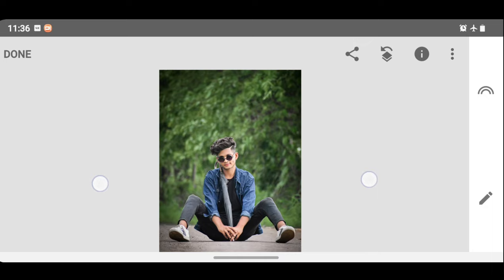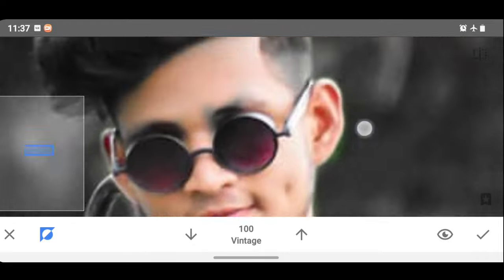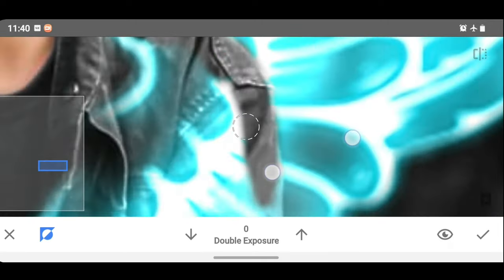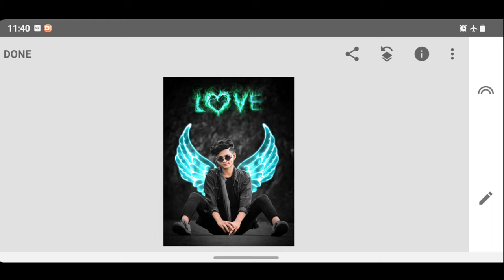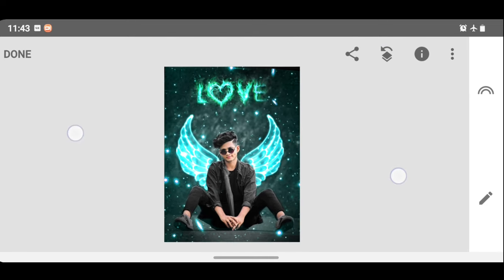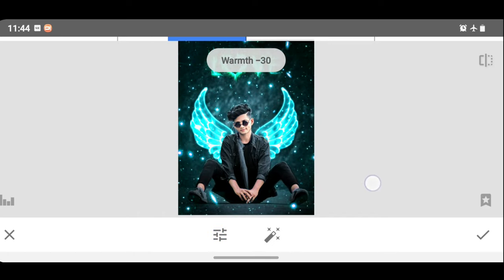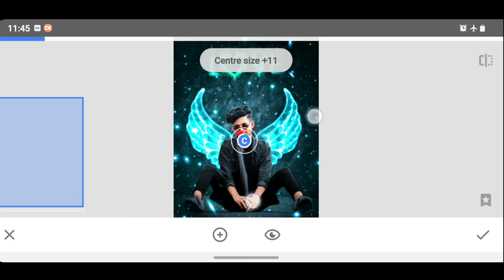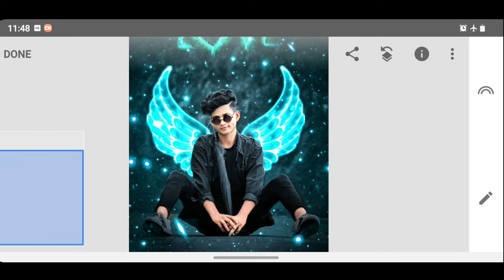Snapseed wings effect photo editing | snapseed photo editing in tamil